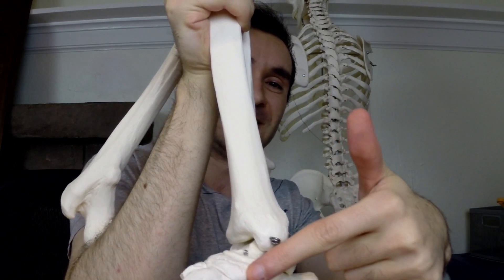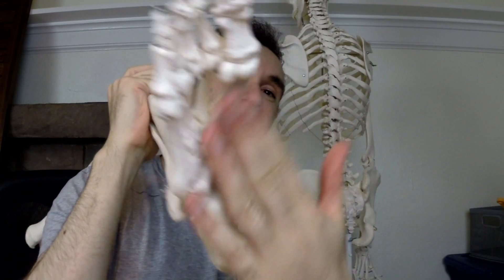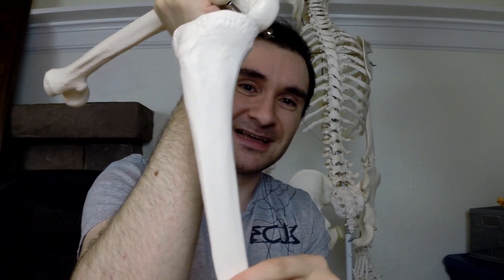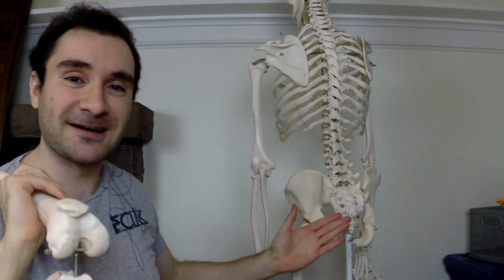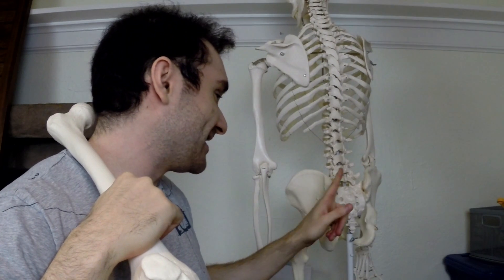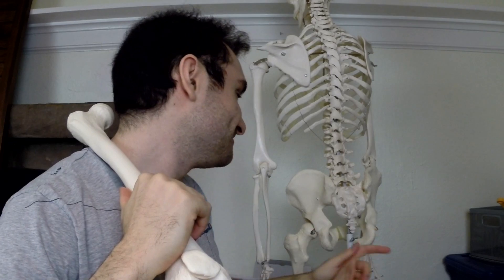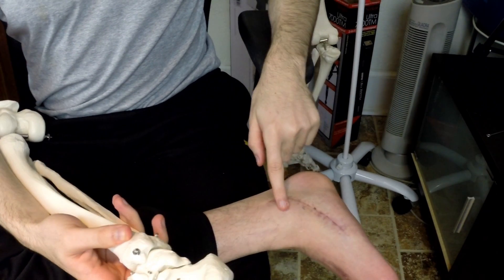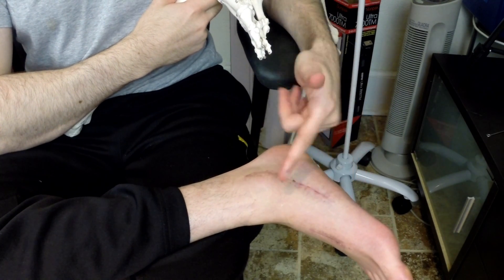Posterior Tibialis: The Critical Foot Muscle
The Posterior Tibialis is a muscle that goes from the lower part of your Tibia (lower leg bone) to your foot.  At your foot, it mostly attaches to your Navicular bone.

What makes the posterior tibialis muscle so important is that it supports the inner arch of your foot.  This is crucial to moving efficiently.  When this muscle becomes weak or dysfunctional, your foot can begin to flatten out.  Flat feet, otherwise known as Pes Planus, can affect you all the way up your body.

When your foot flattens, the plantar fascia at the bottom of the foot becomes stretched out.  This can lead to Plantar Fasciitis.  Besides this occurring, you can develop general foot pain.  Because the feet are the foundation of your body,you can develop knee pain, hip pain and back pain.

If the posterior tibialis muscle is repeatedly stressed from weakness, improper footwear, obesity, flat feet, or many other factors, it can become inflamed.  This can then lead to posterior tibial tendonitis.  Eventually this could progress if left untreated to a condition known as Posterior Tibial Tendon Dysfunction.  Here, more foot pain will occur and the foot can start to change shape and become increasingly damaged.

Although the posterior tibialis muscle at the foot may seem like a small, insignificant muscle, it certainly is not!  It plays a crucial role in providing stability to your feet, which is what your entire body rests on.